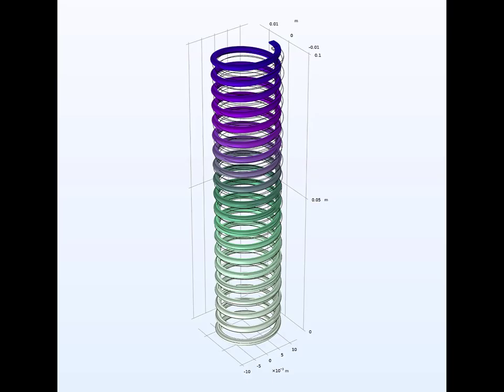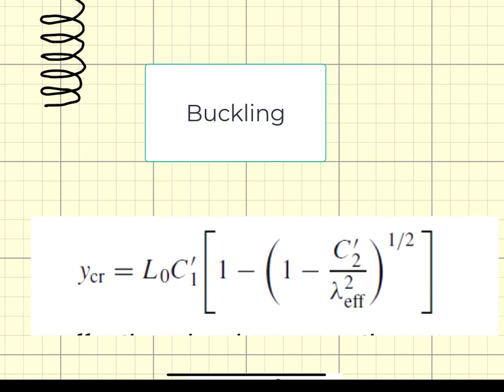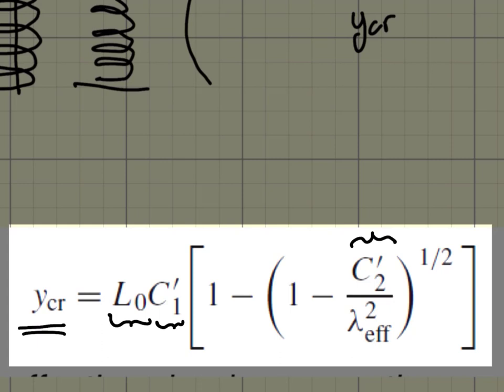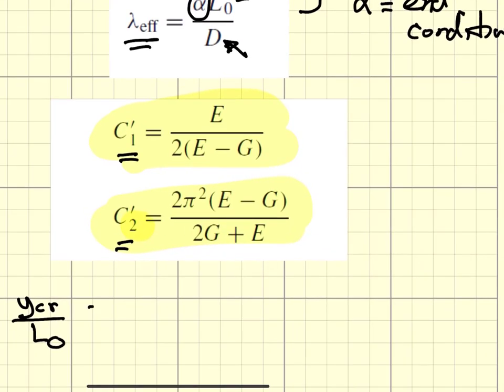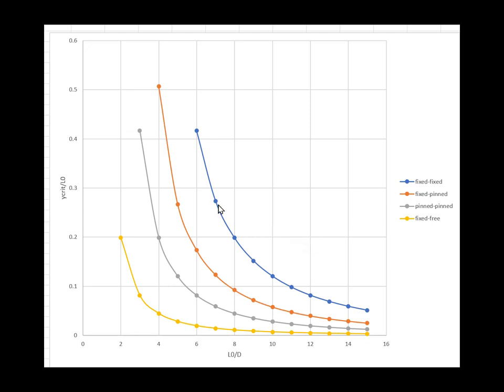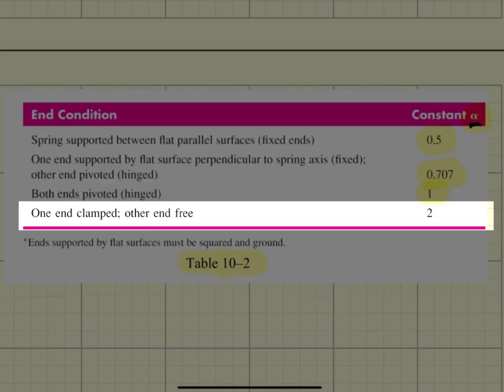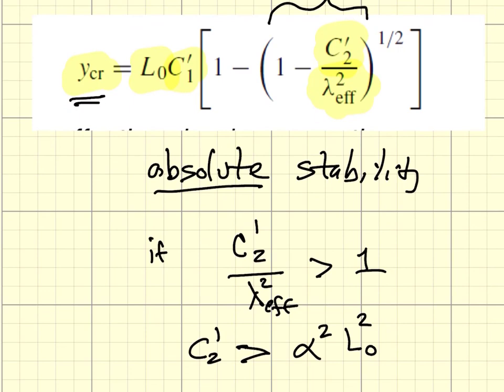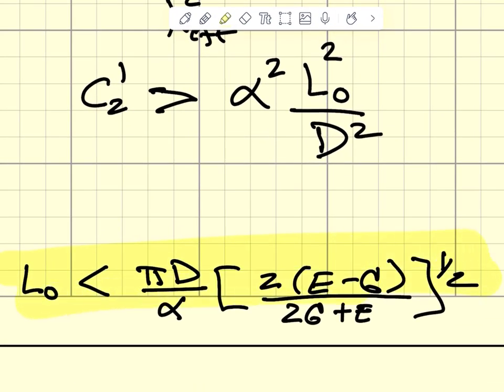spring buckling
Buckling is another design consideration for compression springs.  We discuss the displacement criteria, show FEA buckling, show buckling failure maps, and how the slenderness ratio plays a key role.